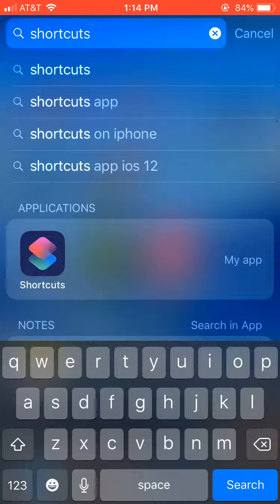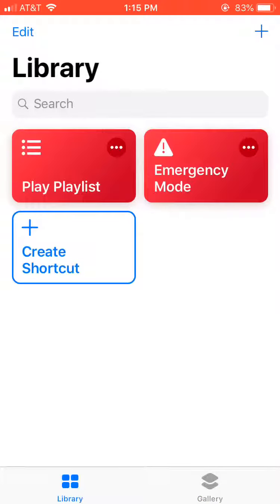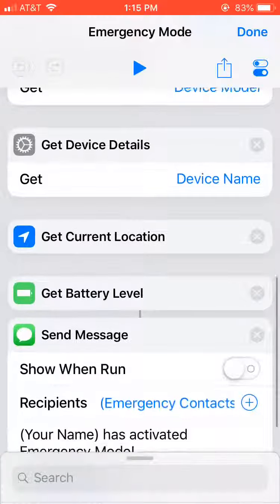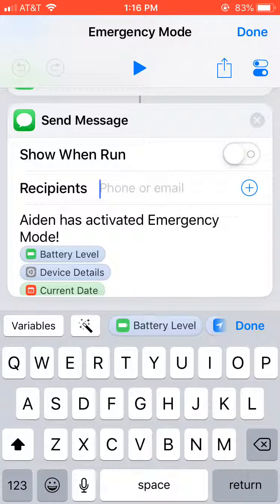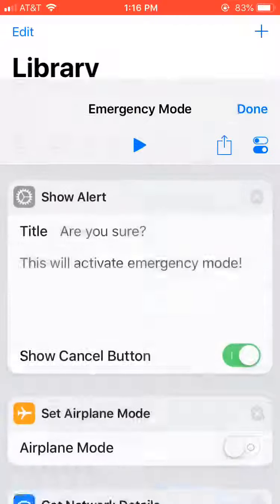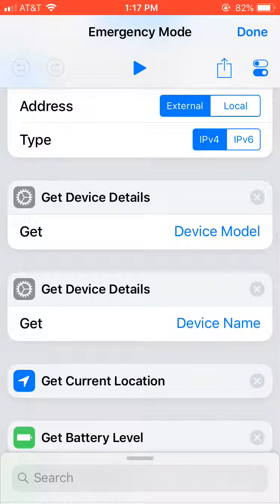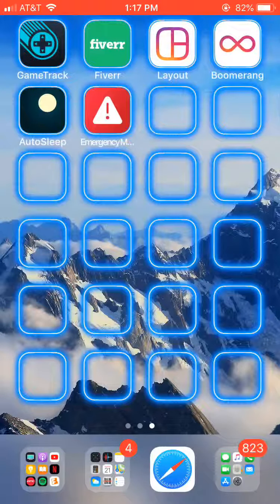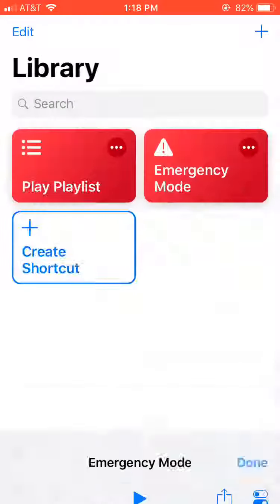Emergency Mode for iPhone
Hope you never have to use this, but it’s always important to be prepared!